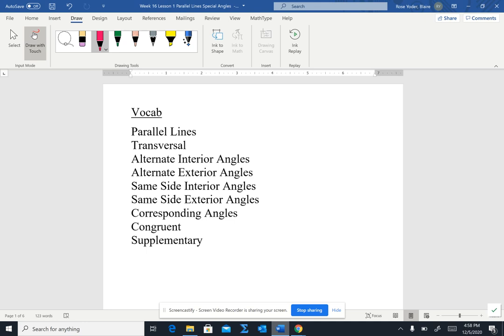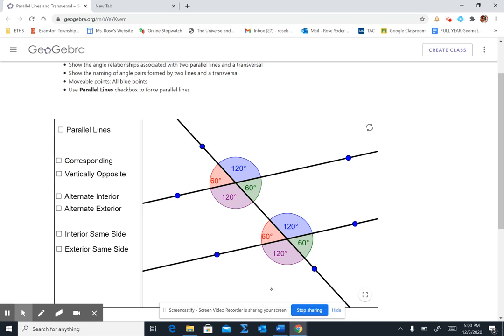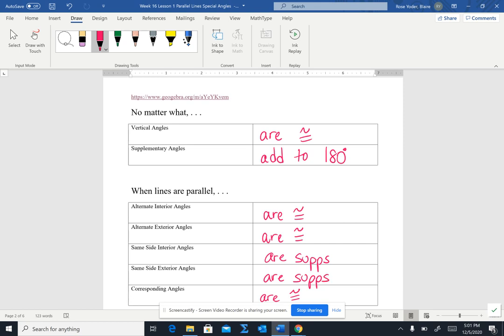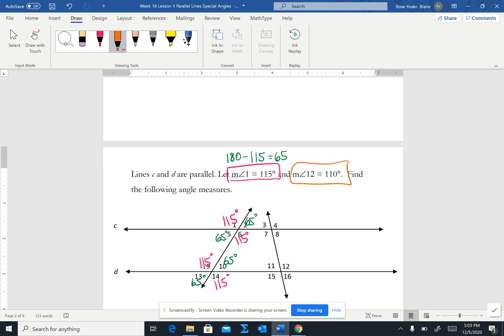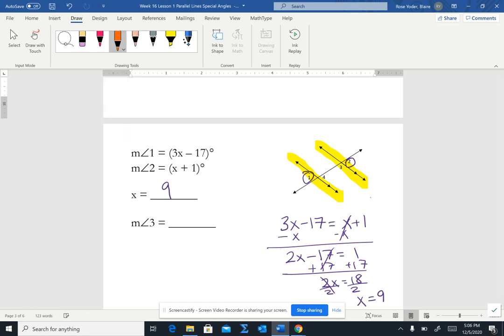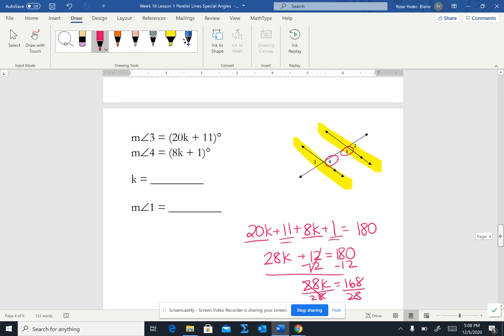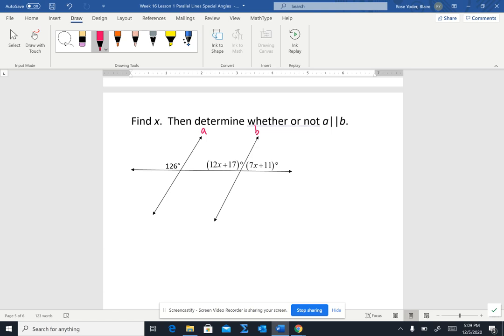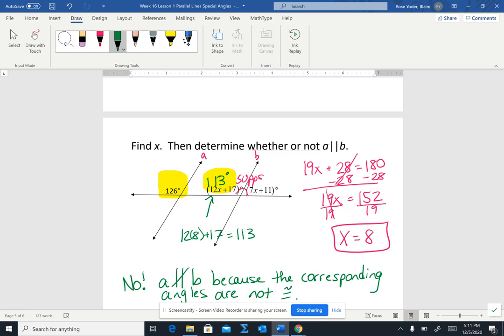Quarter 2 HW 10 Parallel Lines Special Angle Pairs Video